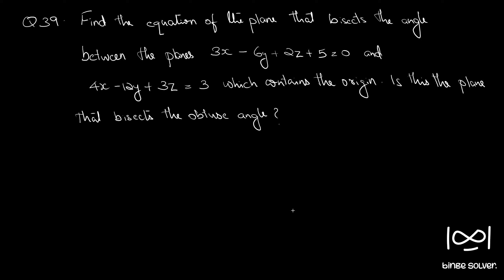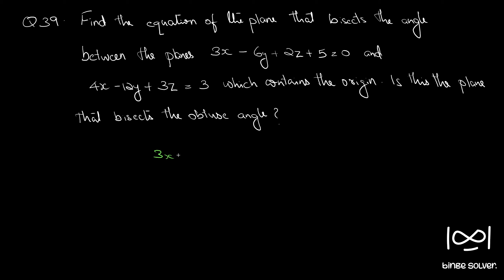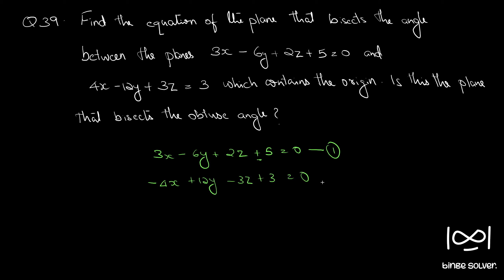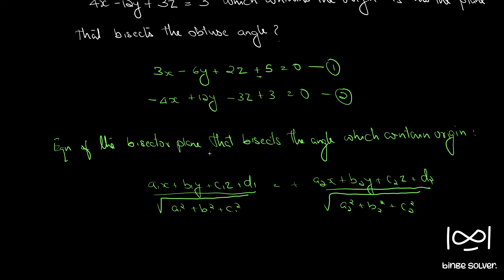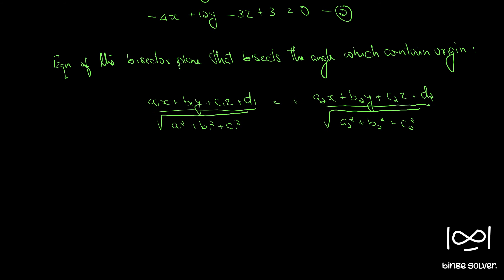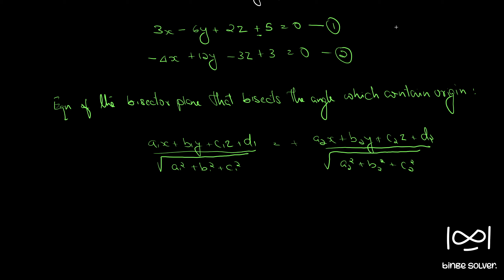Q39. Find the equation of the plane that bisects the angle between the planes 3x-6y+2z+5=0 ..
Q39. Find the equation of the plane that bisects the angle between the planes 3x-6y+2z+5=0 and 4x-12y+3z=3 which contains the origin. Is this the plane that bisects the obtuse angle ?

Topic:
The Plane
Analytic Geometry